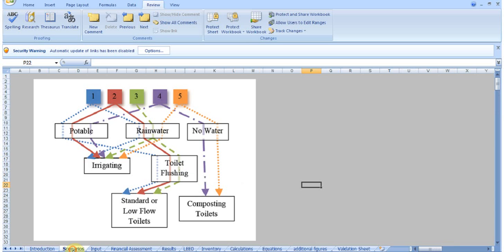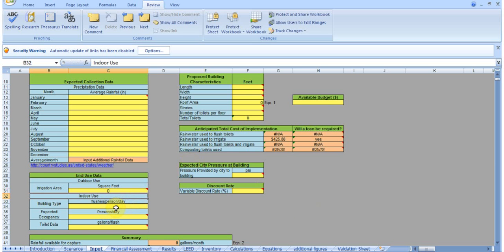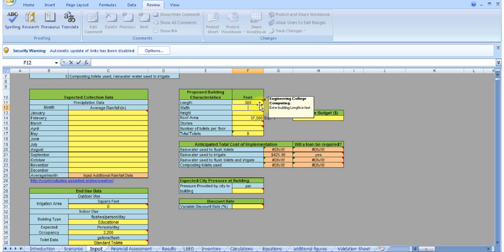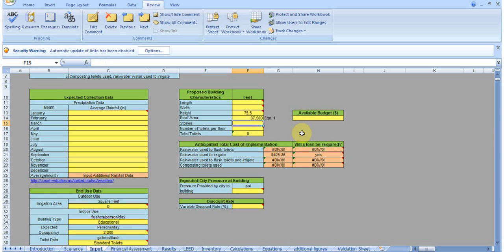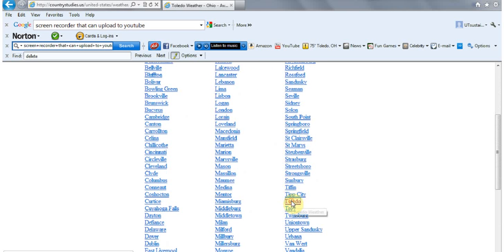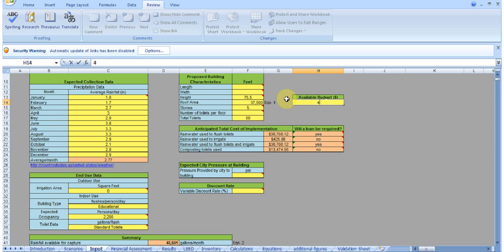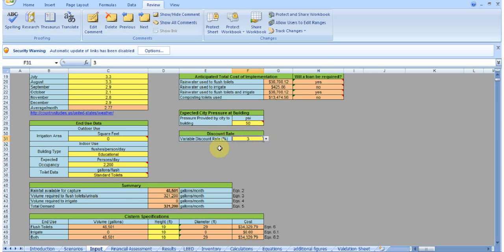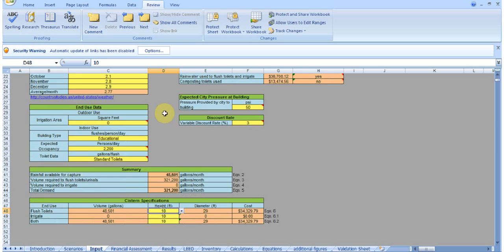EEAST Input Criteria - Video 1